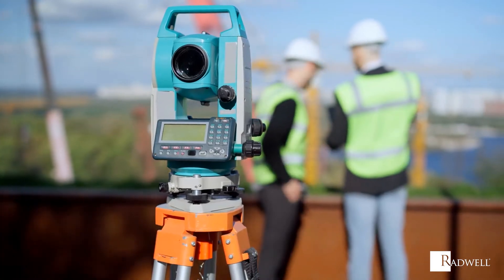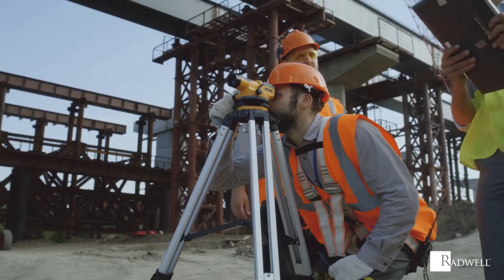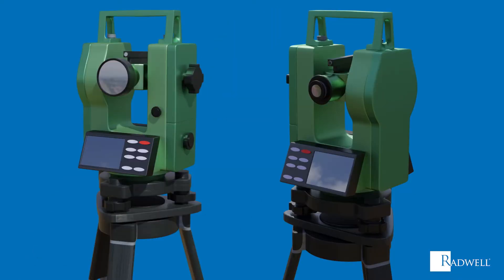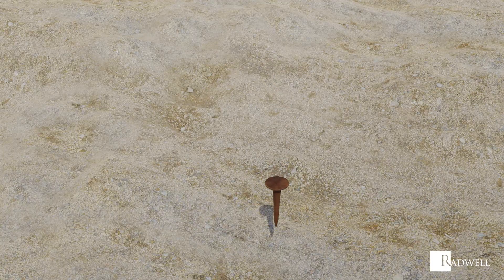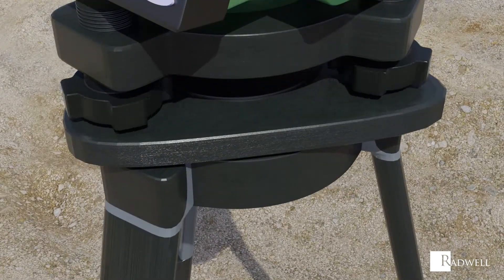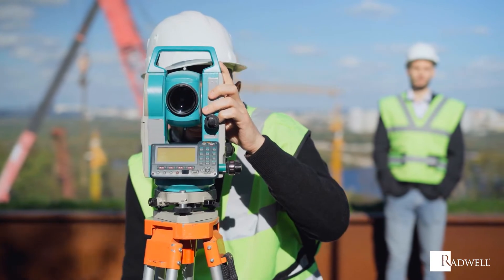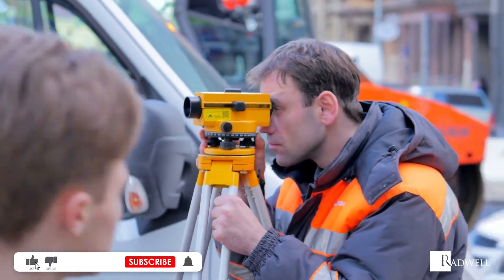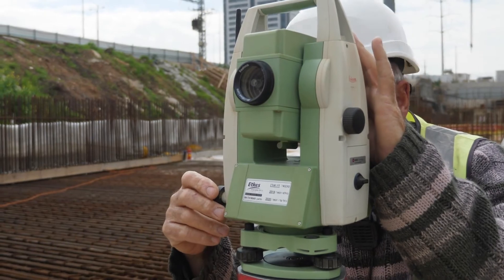How It Works: Theodolite